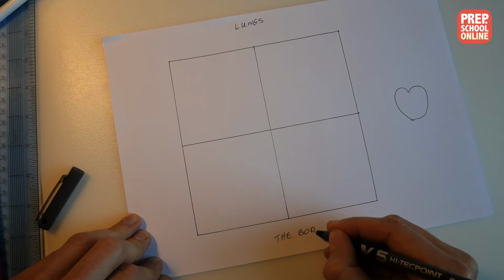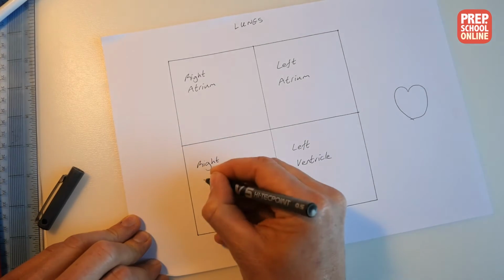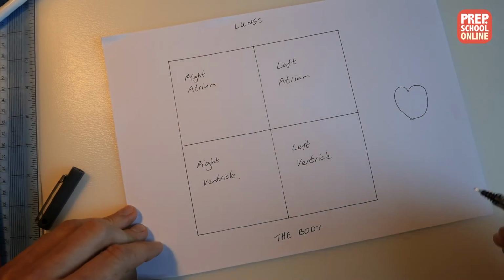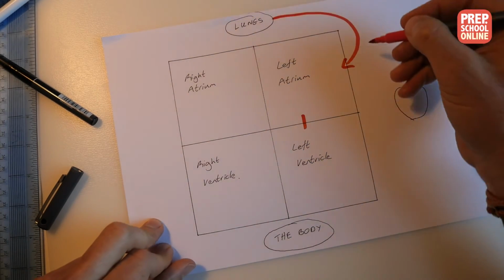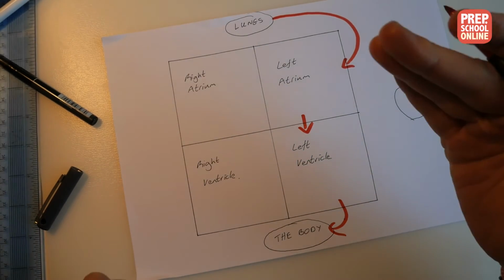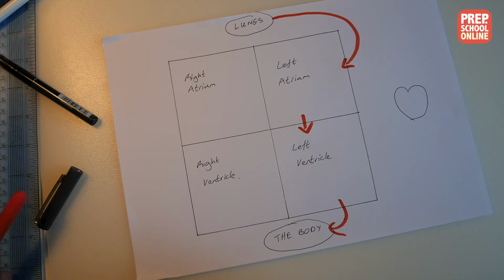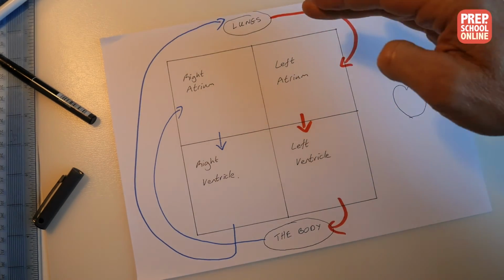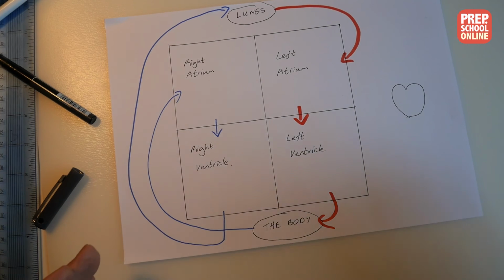How the Heart Works